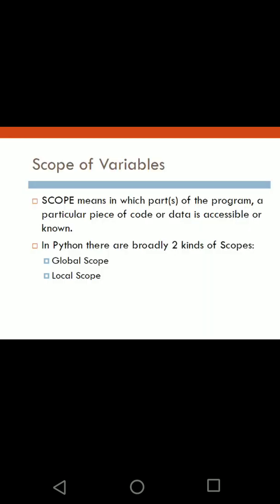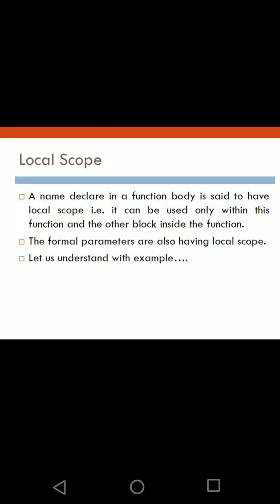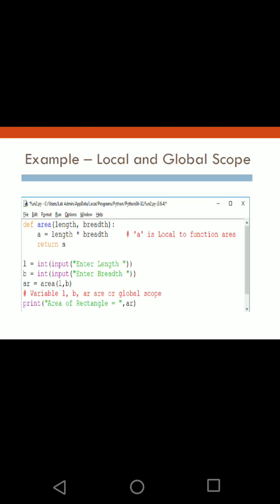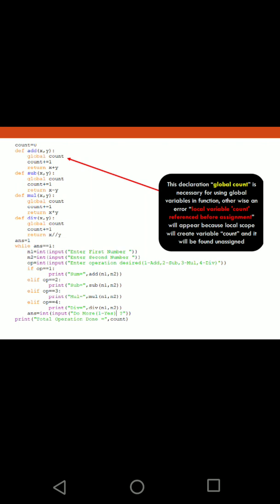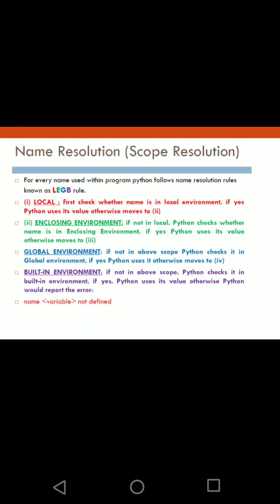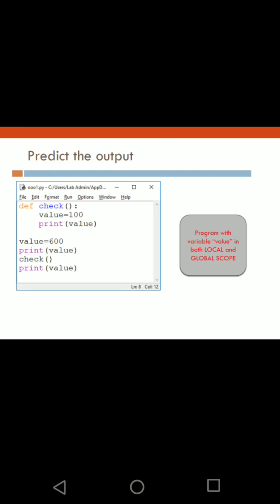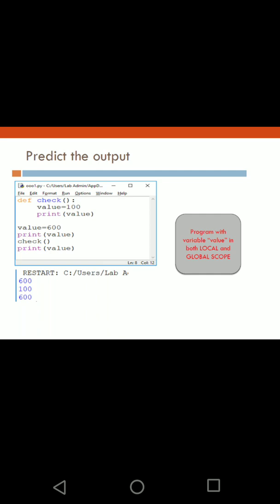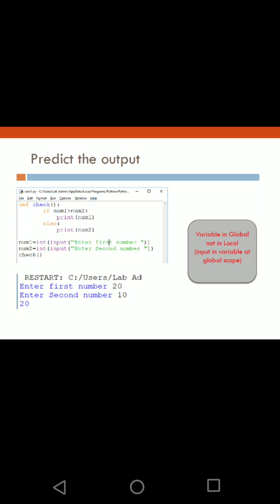Class XII -Computer Science-Unit 1-Functions Part 4